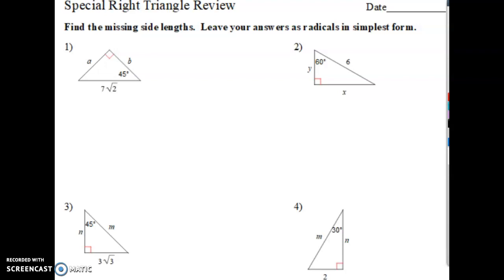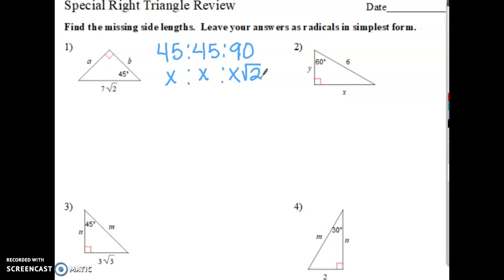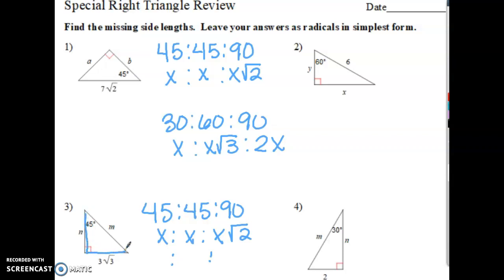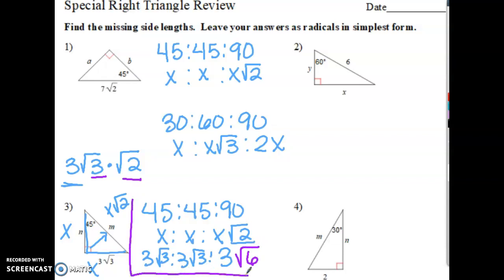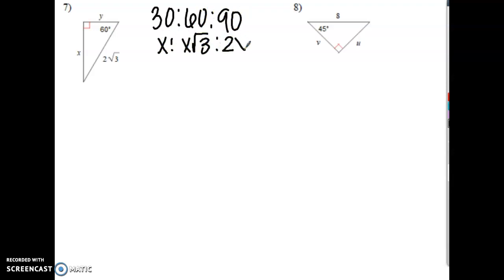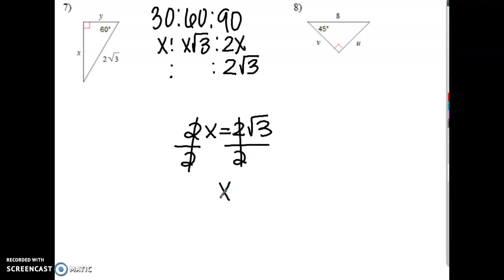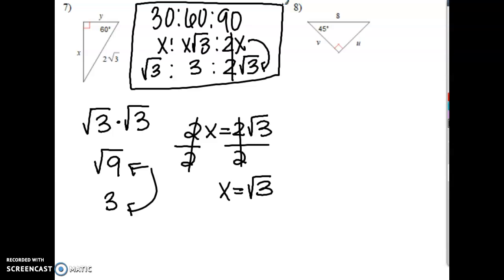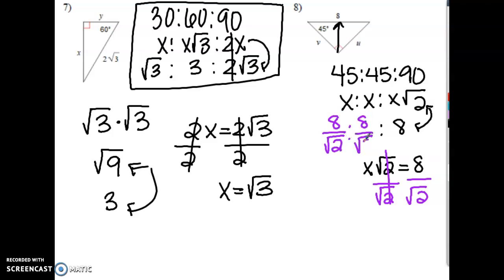Special Right Review